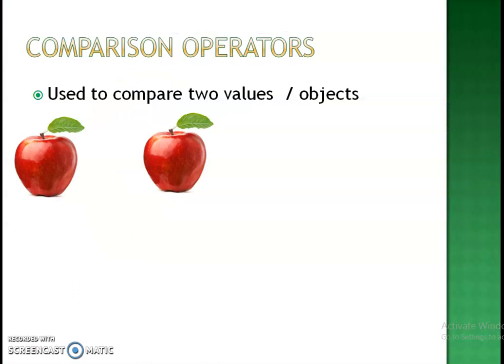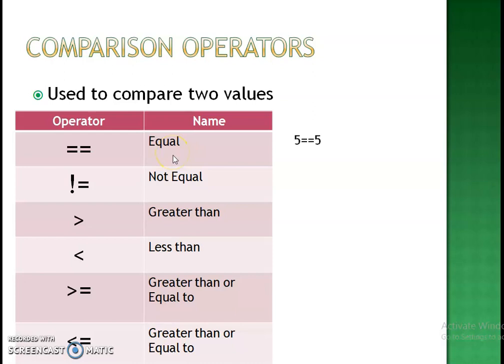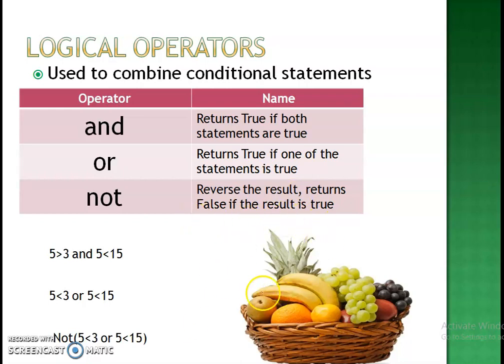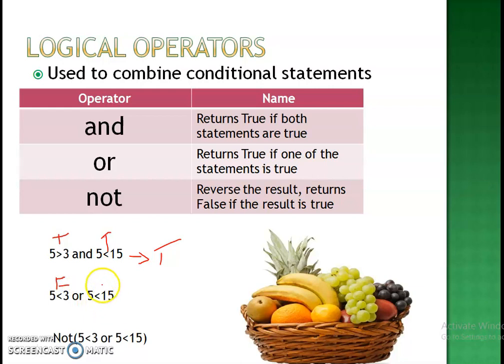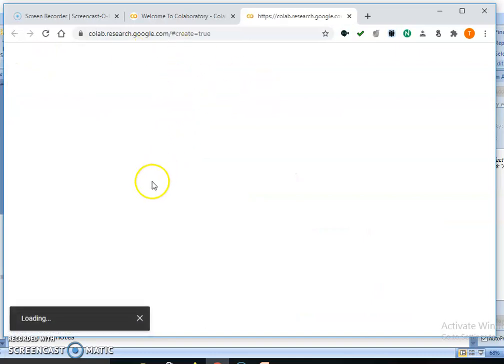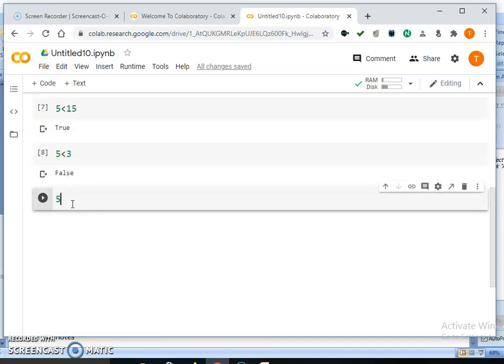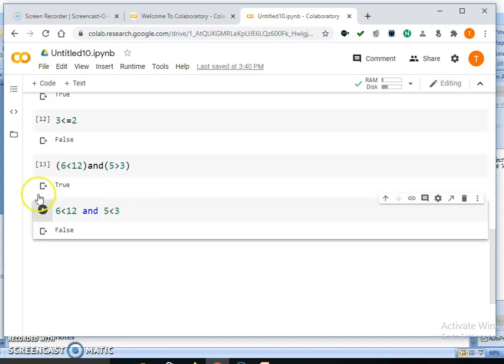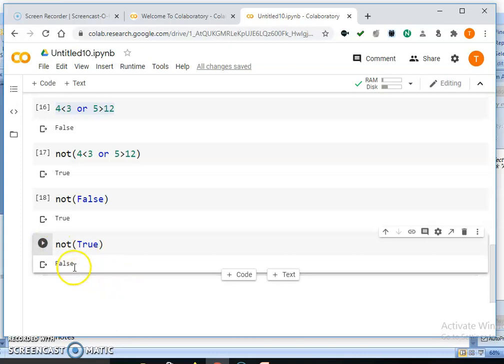Python Comparison and logical operators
Python Operators for Beginners.